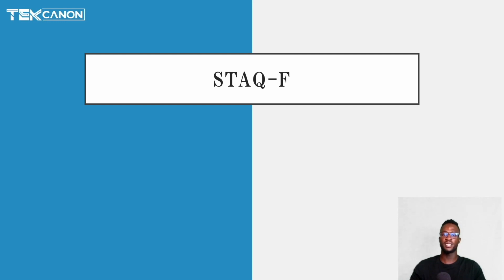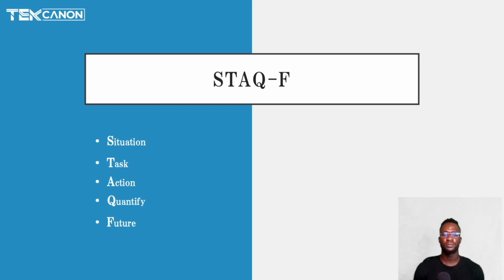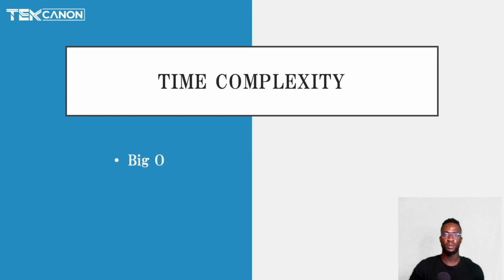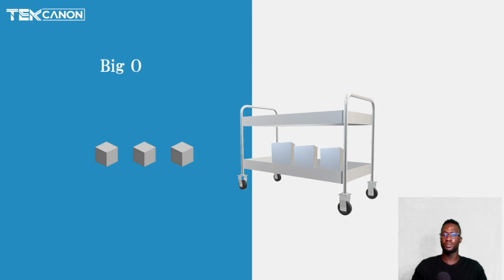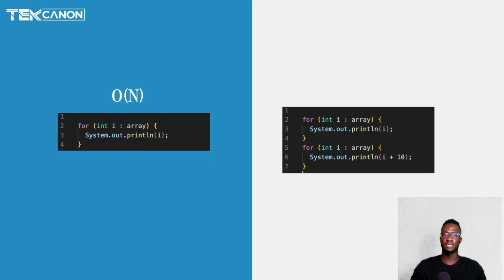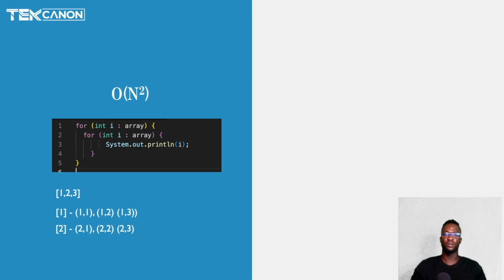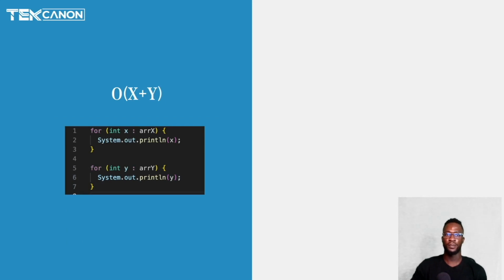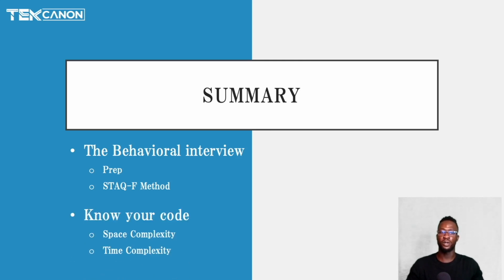3. How To Prepare For Your SWE Interview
This video goes into details on how to prepare for your software engineering interview - including tips and tricks.

Checkout tekcanon.com for more details and helpful quizzes.

00:00 Introduction
00:27 The behavioral interview
05:09 STAQ-F
09:23 Time complexity
20:03 Space complexity
20:48 Summary